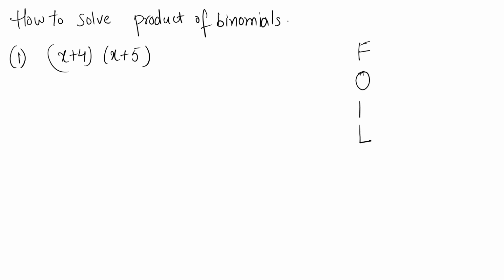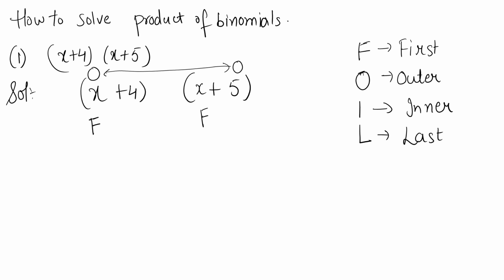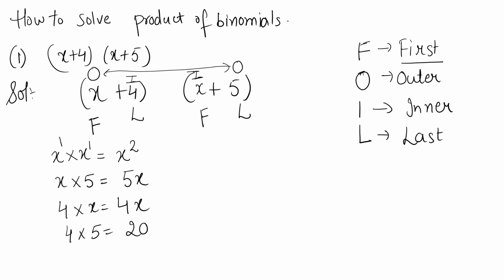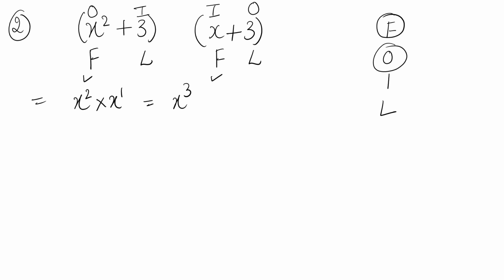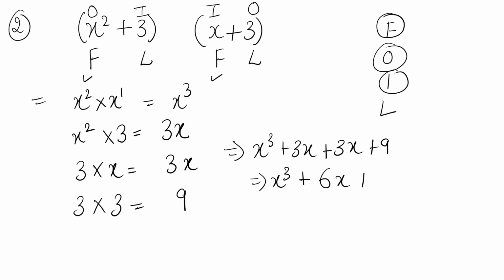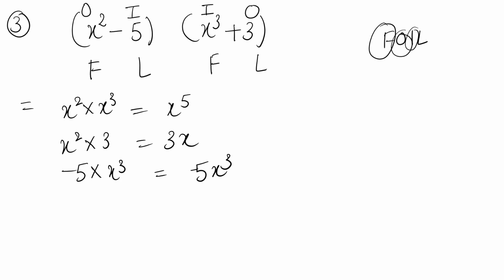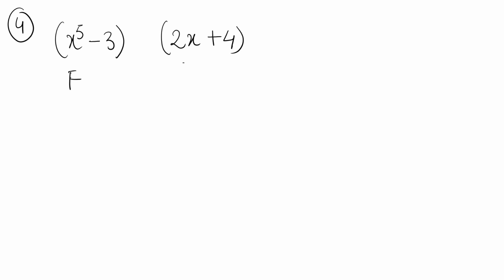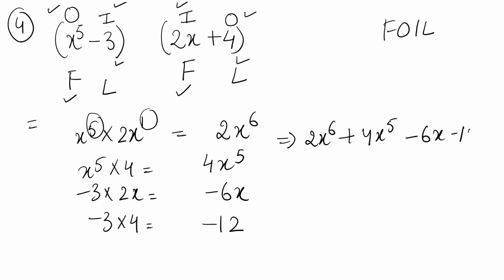HOW TO SOLVE PRODUCT OF BINOMIALS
Hi,EVERYONE TODAY WE ARE GOING TO SOLVE PRODUCT OF BINOMIALS#binomial